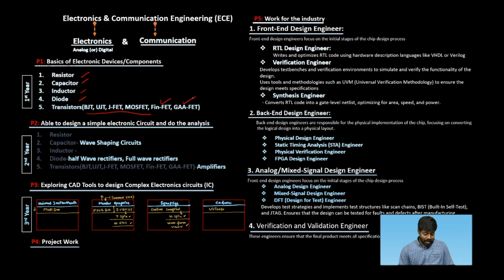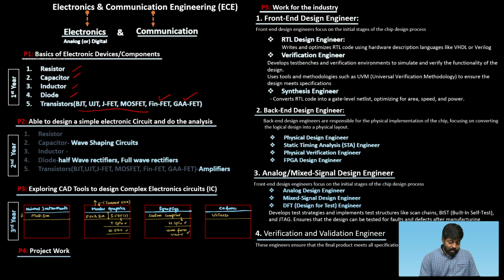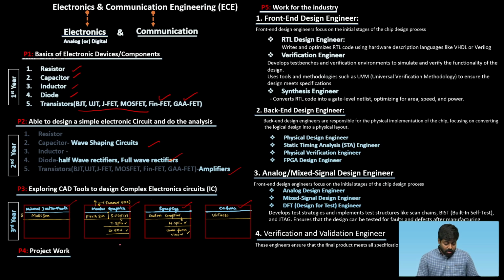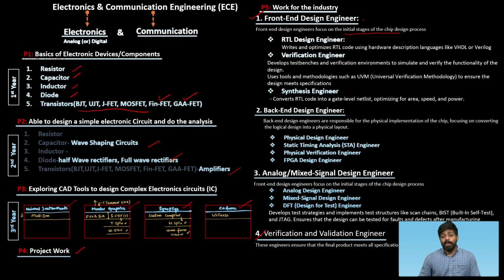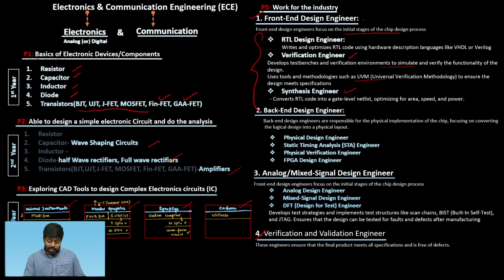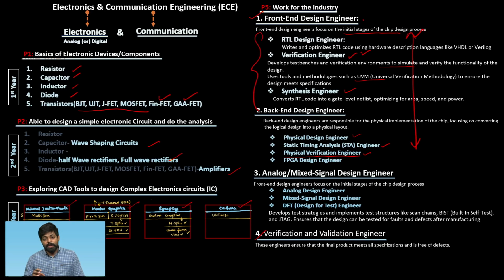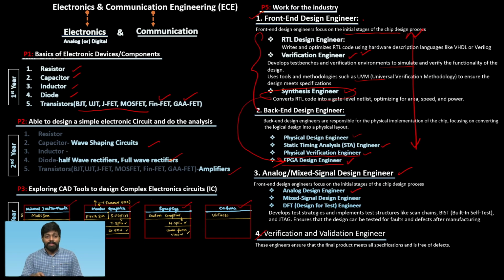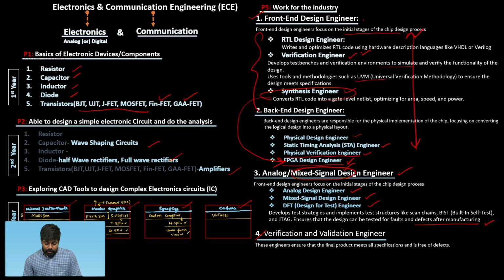VLSI Flow Overview